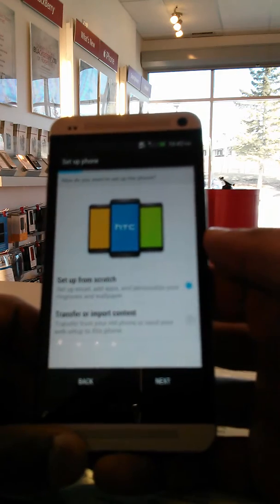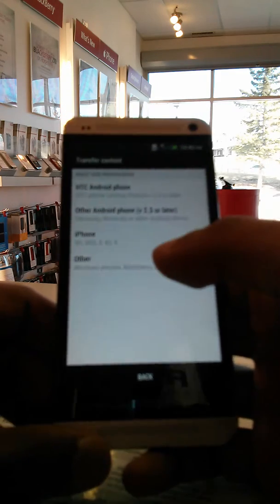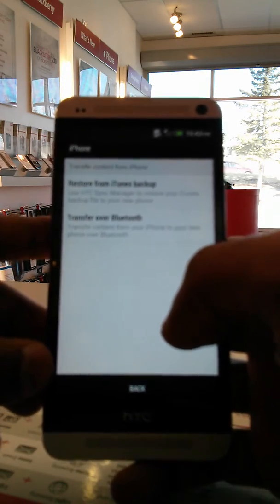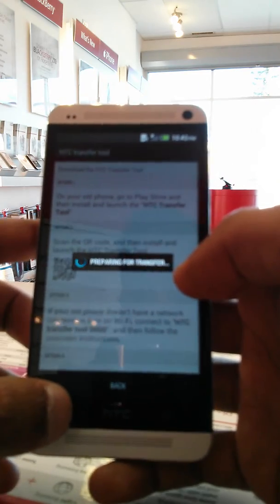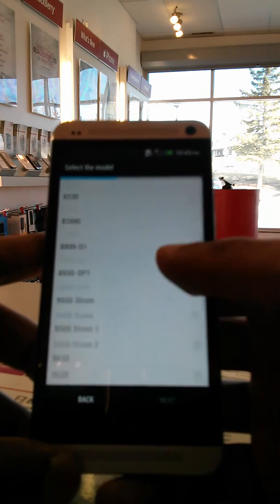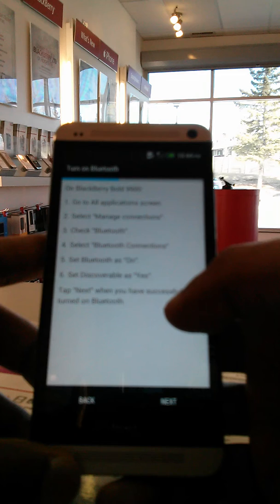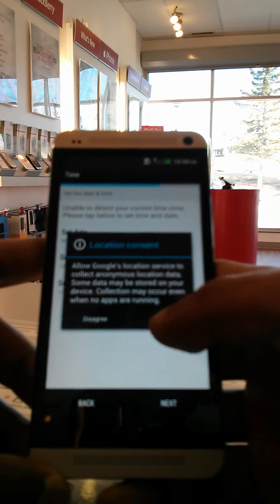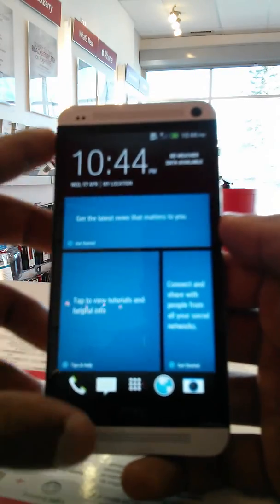HTC One Set Up & Transfer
Sorry about the bad video quality! My nexus 4 isn't on par with the HTC one's Ultra Pixel lens.
The HTC one is the ONLY device that let's you transfer content from any device to it out of the box!